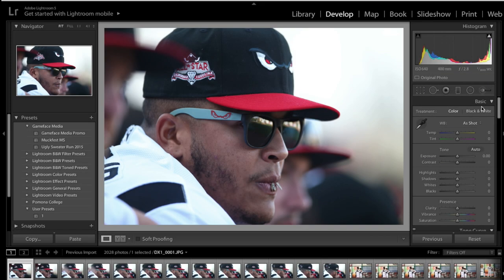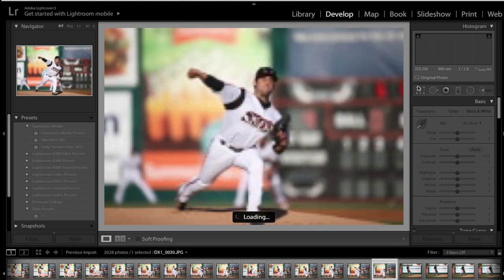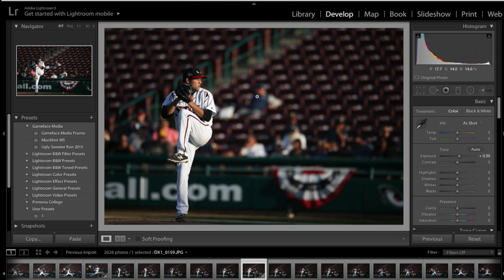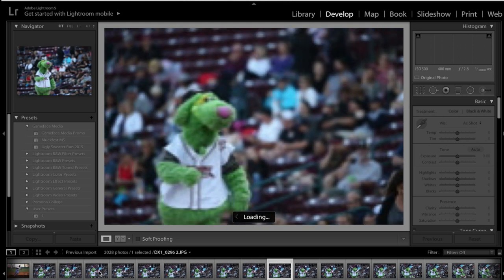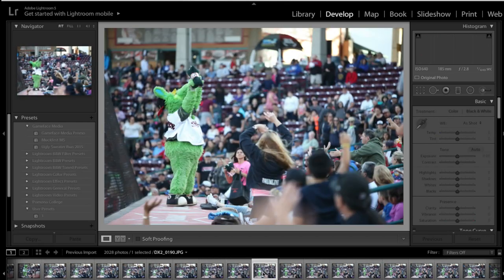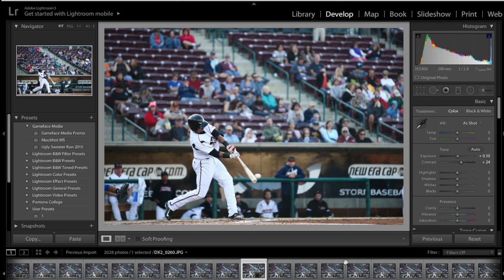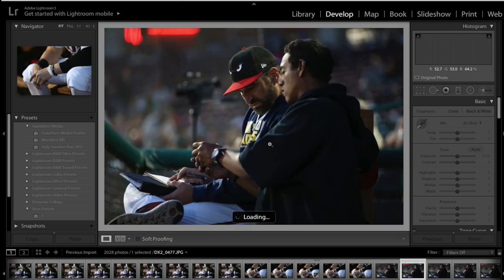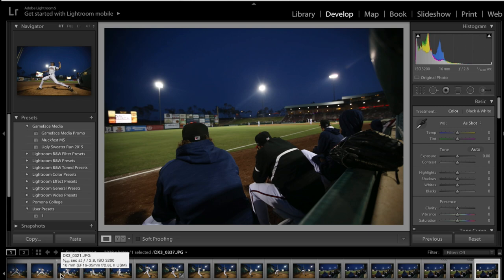Post Photo Assignment - Vlog #1 (Lake Elsinore Storm)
Starting this new series of vlogging my work post assignment. Please leave feedback on this and let me know what can be improved. I am always wanting to know what your thoughts are.